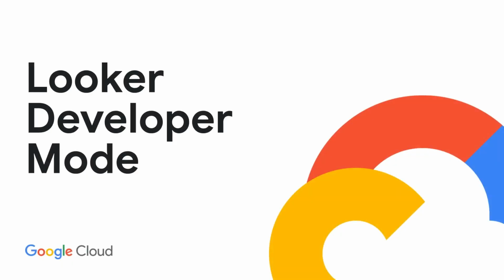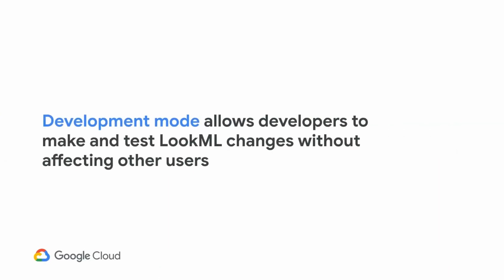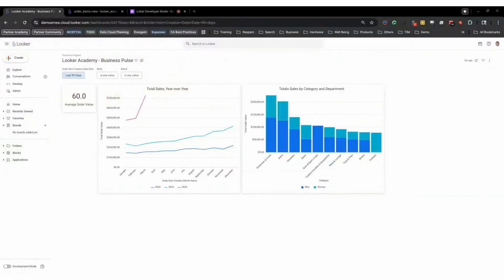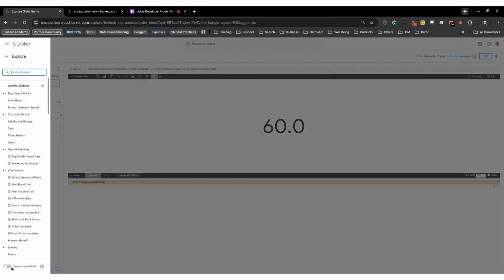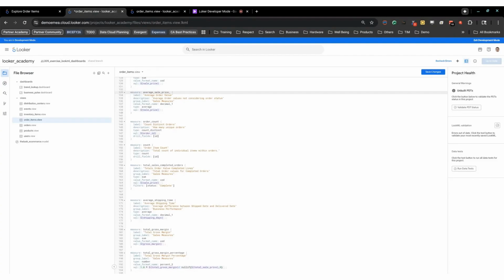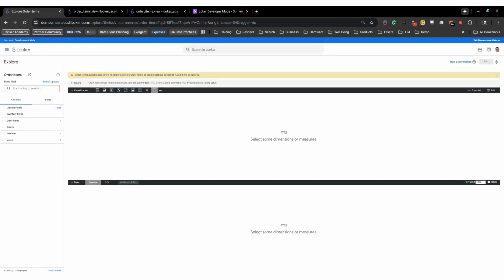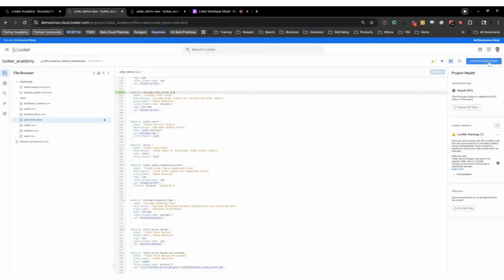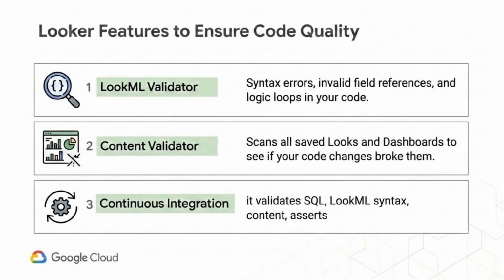Looker Developer Mode Explained | Complete Guide for Beginners (2026)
Want to understand Developer Mode in Looker? This tutorial explains everything you need to know about developing, testing, validating, and deploying LookML changes safely using Looker's Developer Mode.

Whether you're a beginner or an experienced Looker developer, Developer Mode is essential for managing LookML development with Git version control and publishing changes without impacting production users.

In this video you'll learn:
✅ What is Developer Mode in Looker?
✅ Why Developer Mode is important
✅ Development Mode vs Production Mode
✅ Git integration in Looker
✅ Creating and editing LookML files
✅ Validating LookML code
✅ Committing changes to Git
✅ Pulling and pushing changes
✅ Deploying to Production
✅ Resolving Git conflicts
✅ Best practices for LookML development
Perfect for:
Looker Developers
LookML Developers
BI Developers
Data Analysts
Analytics Engineers
Data Engineers

By the end of this tutorial, you'll understand the complete Looker development workflow and confidently manage LookML projects using Developer Mode.